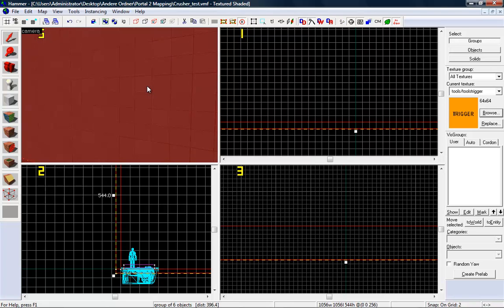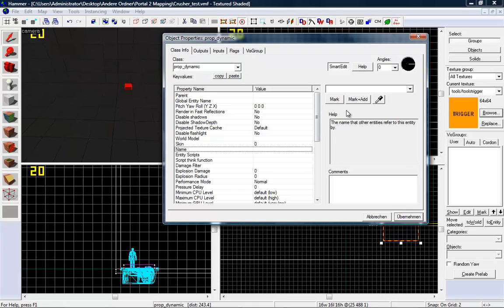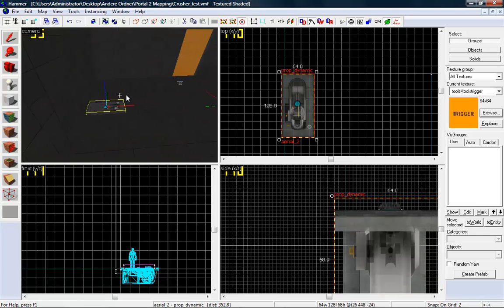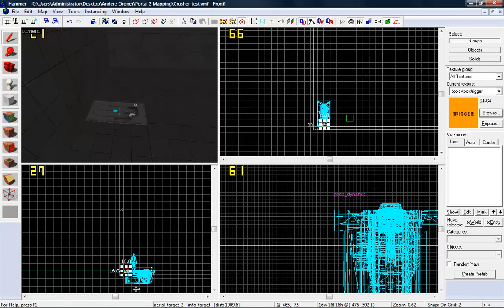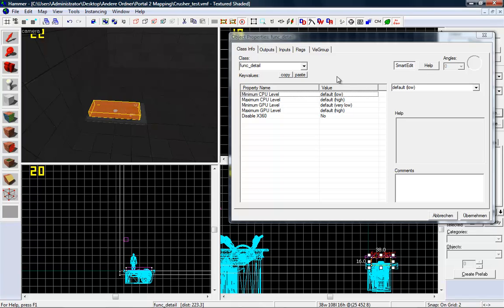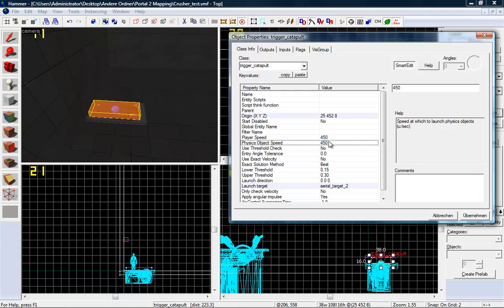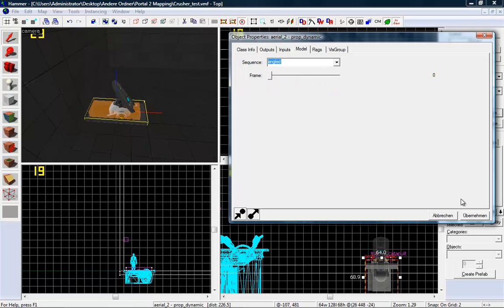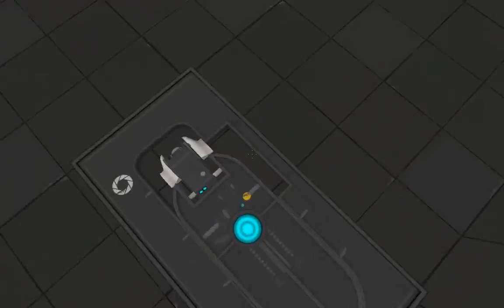Hammer Editor Tutorial #31 - Portal 2 - How to make Aerial Faith Plates